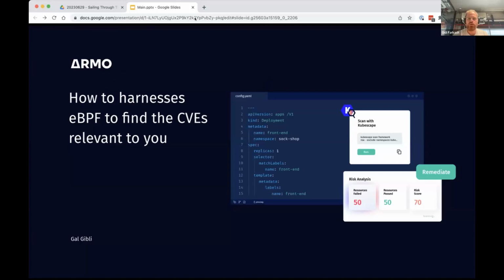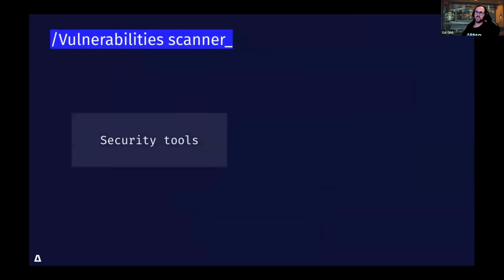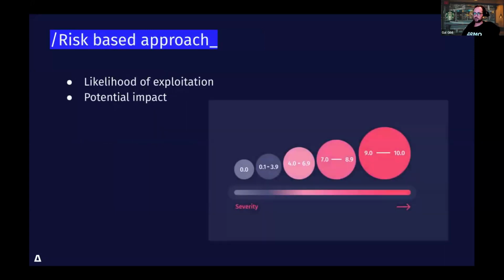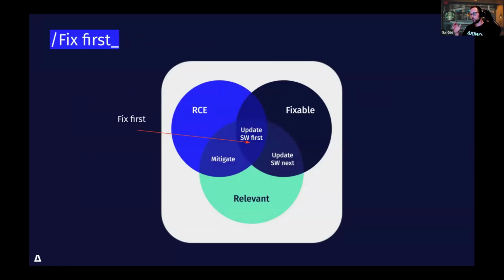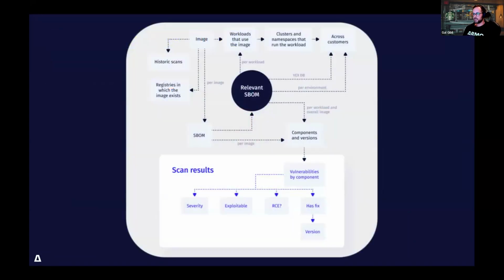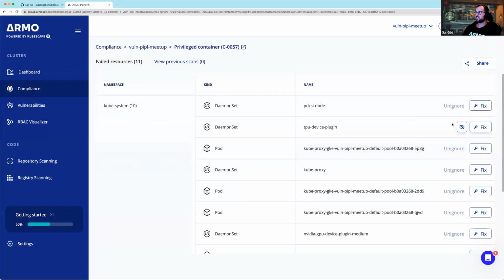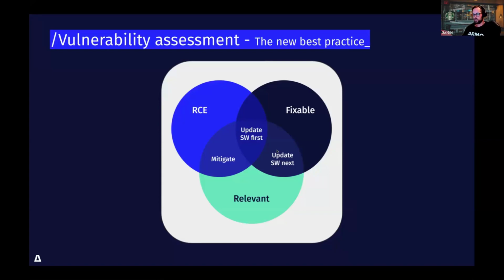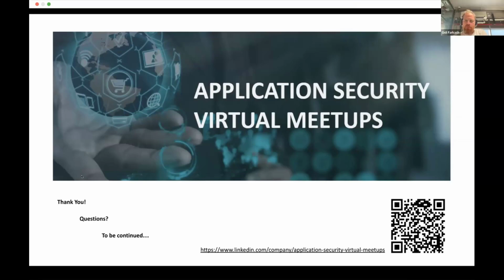'How to harnesses eBPF to find the CVEs relevant to you' by Gal Gibli Product Manager at ARMO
part-3: 'How to harnesses eBPF to find the CVEs relevant to you'   by Gal Gibli Product Manager at ARMO
Stay safe, grab a drink and join us virtually for our upcoming "Sailing Through The Storm of Kubernetes CVEs" meetup to hear about ways to incorporate security into your software development process and how vulnerabilities make their way into your infrastructure via public images and the CVEs you should focus on fixing.

Agenda:
17:00 - 17:10 - 'Opening words' - by Gidi Farkash (CISO at Pipl Security)
17:10 - 17:50 - 'Uncovering Vulnerabilities from Public Images and Pinpointing Those that Matter' - by Oshrat Nir (Head of Product Marketing at ARMO)
17:50 - 18:30 - 'Secure Software Development Life Cycle' - by Ori Frish (Security Architect)
18:30 - 19:10 - 'How to harnesses eBPF to find the CVEs relevant to you' - by Gal Gibli (Product Manager at ARMO)

"Please follow our page to stay updated on our latest content and updates."

Thanks for Stay With Us 🙏